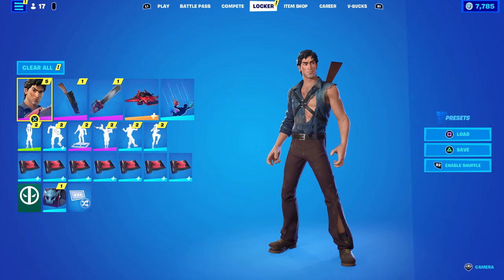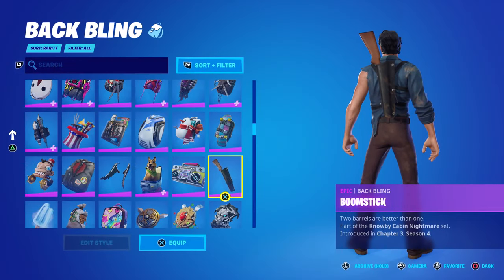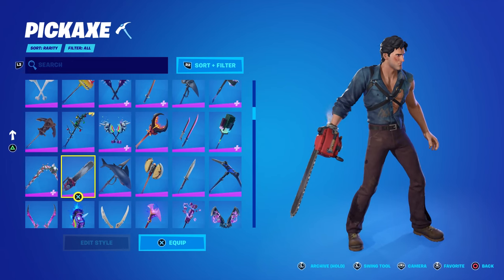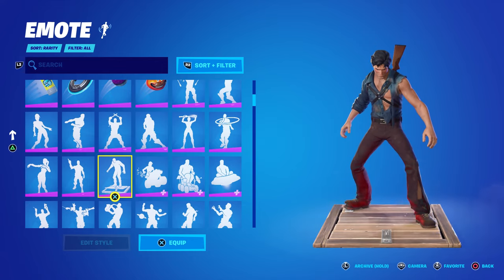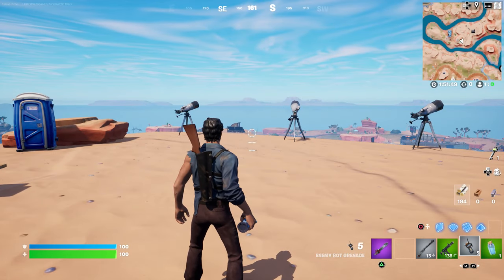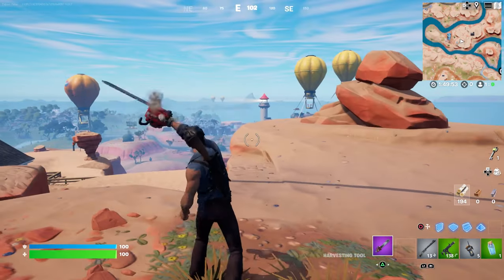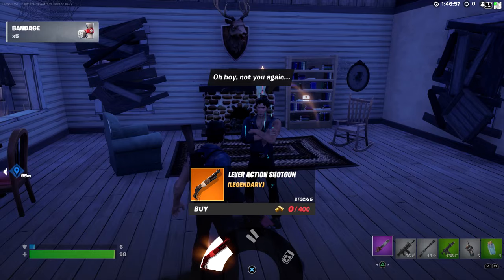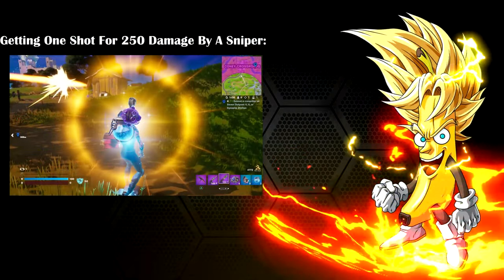Ash Williams EARLY Gameplay & Review! (THIS PICKAXE IS INSANELY AWESOME)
Definitely one of the cooler pickaxes in the game.  Thank you, Epic Games!